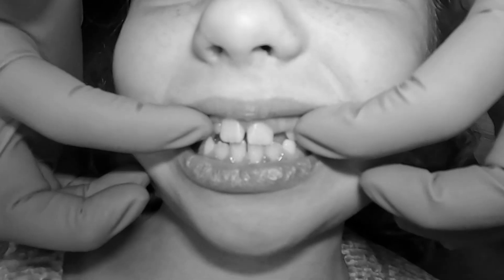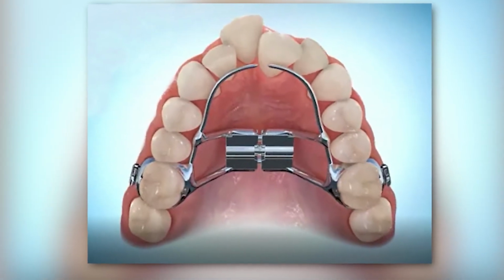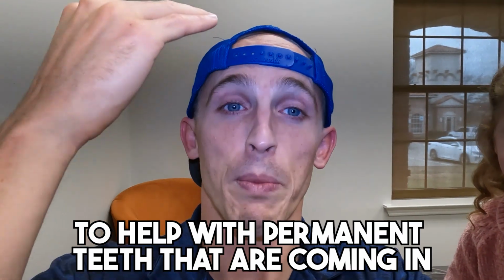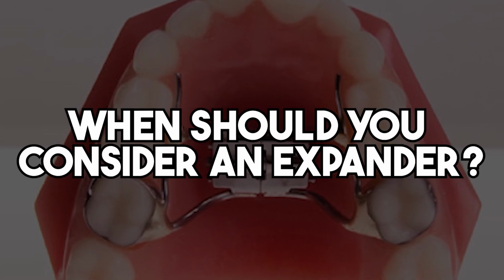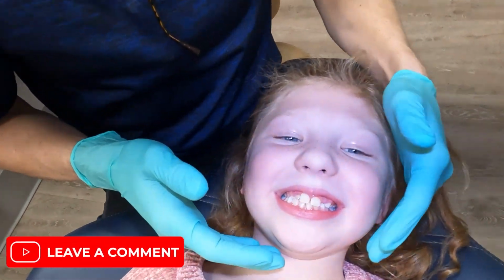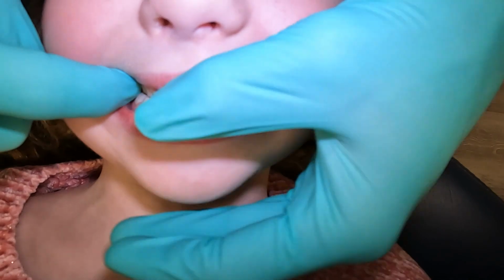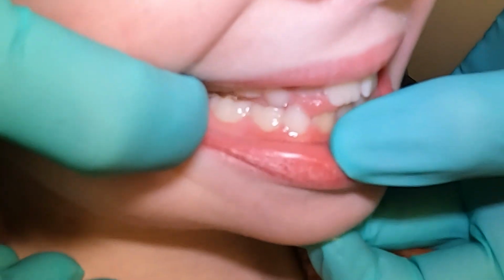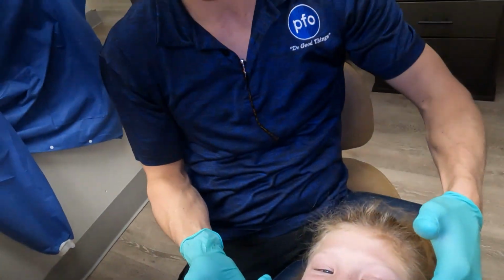She has a crossbite...this is how we're going to fix it.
Want to consult with me on you or your child's orthodontic needs?
If you are in Dallas Texas and are thinking about braces, give us a call.

About PFO:

Glad you’re here! Let’s jump right to it. The reality is, a smile is more than just teeth. Enhancing your smile is a lifestyle decision that we want to be a part of! Dr. Ryan Packard is the orthodontist at PFO in McKinney Texas, who will guide you along your journey to an improved quality of life.

Straight teeth and confident smiles can be for patients of all ages. We have different methods of helping you achieve your goals, including, but not limited to, Invisalign® clear aligners and In-Ovation® self-ligating braces.

On this channel we will be answering the following questions to help you decide if orthodontic treatment is right for you.

1. Which orthodontic treatment is the fastest?
2. Which treatment is the best? Braces or Invisalign?
3. How old do you need to be to get braces?

We are excited to have you here, so buckle up buttercup, time for some PFOin' so you know where you're going!!

Please come visit with Dr. Packard in person or find a local provider for an official diagnosis and recommendations. All comments/responses to questions on this platform from Dr. Packard are meant to be for general information purposes only.